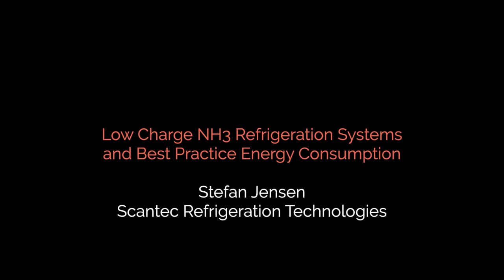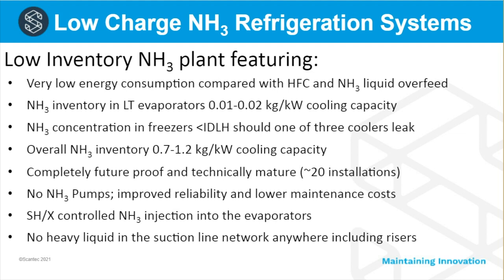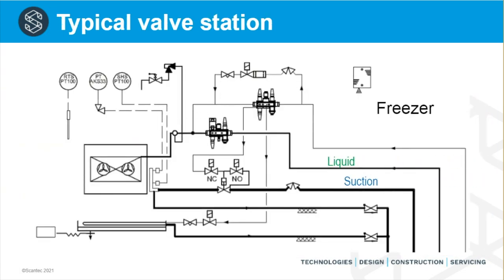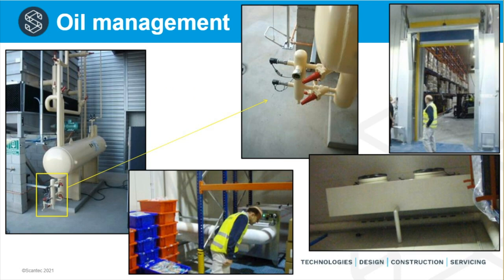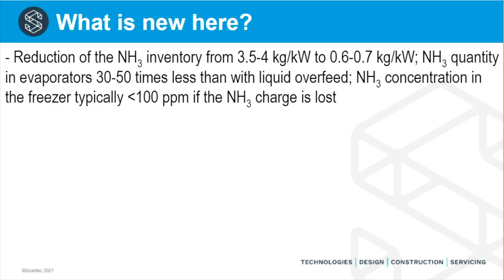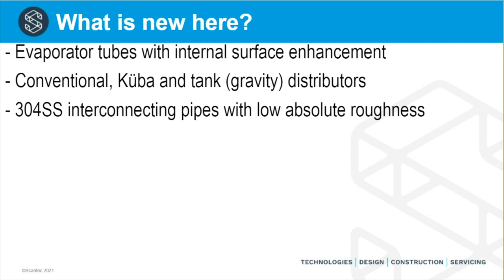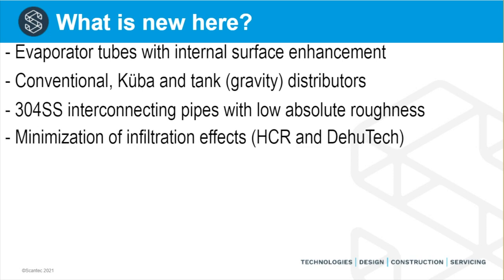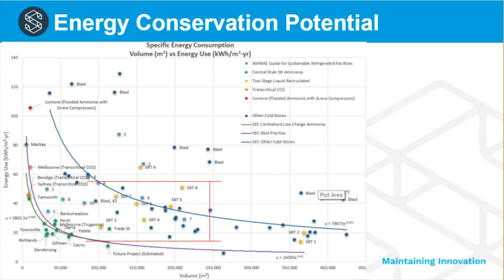Training: Low Charge NH3 Refrigeration Systems and Best Practice Energy Consumption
In this training video, Stefan Jensen, Managing Director of Brisbane, Australia-based Scantec Refrigeration Technologies provides an overview of low-charge ammonia refrigeration technologies, best practice energy consumption figures and business case analysis.

This video is an excerpt from the full webinar recording for CCI-Hub's Technical Training Workshop | Advanced Technologies for Industrial Refrigeration.

About the CCI-Hub:

The CCI-Hub is one of the main components of the “Global Partnership for improving the Food Cold Chain in the Philippines" project, implemented by the United Nations Industrial Development Organization (UNIDO) together with the Department of Environment and Natural Resources of the Philippines (DENR).

The Philippines’ Technical Education and Skills Development Authority (TESDA) has been selected as an official partner of the project and as the national entity to host the CCI-Hub at its central office located in Metro Manila.

The CCI-Hub serves as the project's main platform providing an ecosystem of technical resources, training, knowledge sharing and stakeholder collaboration. Its main objective is to increase adoption of best practice refrigeration and related services as well as communication throughout the food cold chain and to ensure a long-term impact of the project.

About the “Global Partnership for improving the Food Cold Chain in the Philippines":

One of the most pressing issues in developing countries is a faulty food cold chain, which results in massive food loss and underserved communities.

To address that problem in the Philippines, the project aims to identify, develop and stimulate the application of low-carbon, energy efficient refrigeration innovation technologies and business practices for use throughout the food cold chain (CC) to increase food safety and food security.

It is funded by US$2 million from the Global Environment Facility (GEF), with US$25 million in co-financing (in-kind, grants and loans).